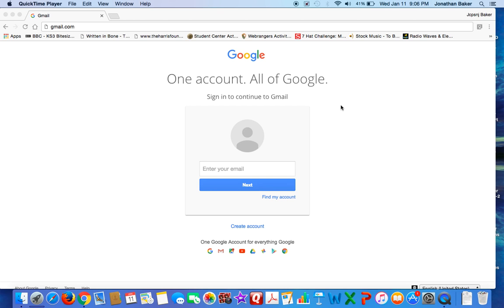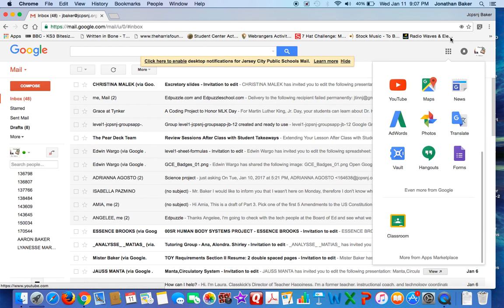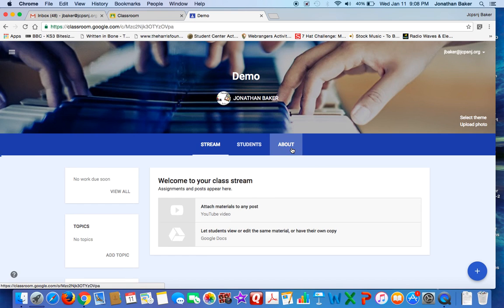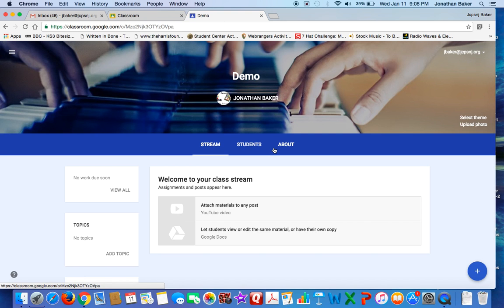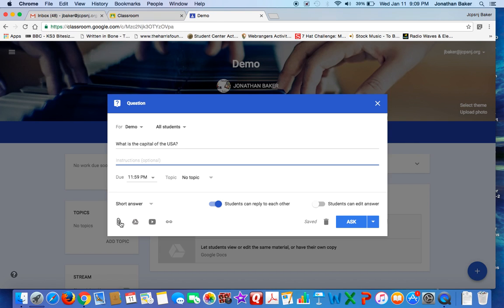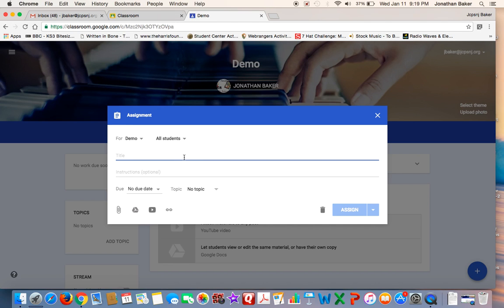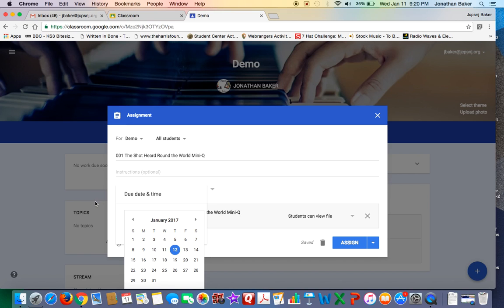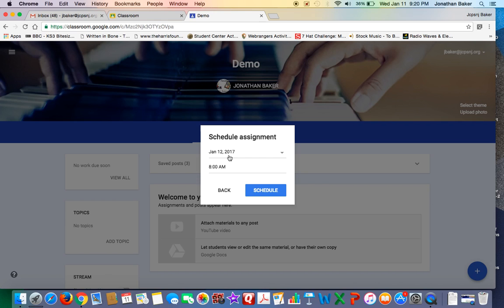How to Start Using Google Classroom Tutorial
Basic information to set up and main features of Google Classroom.